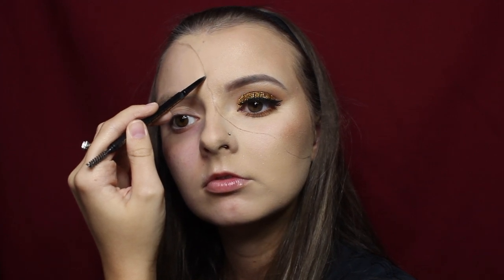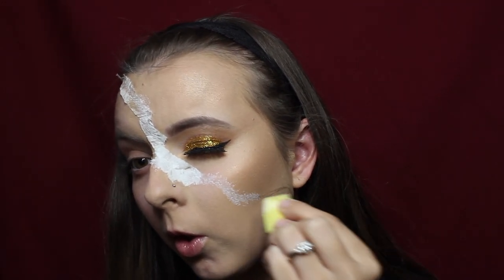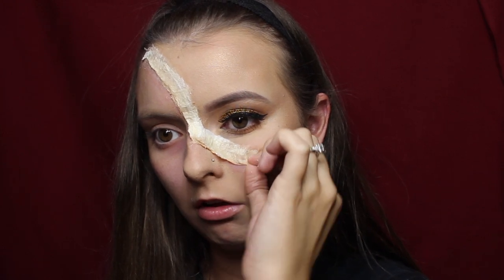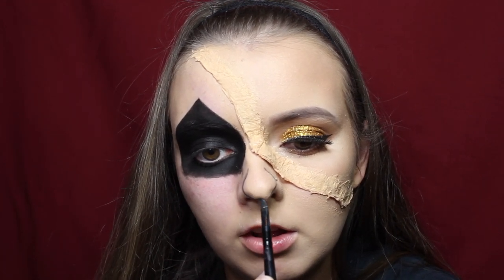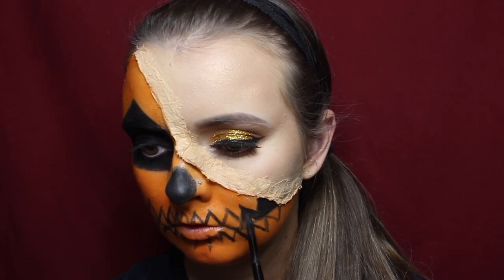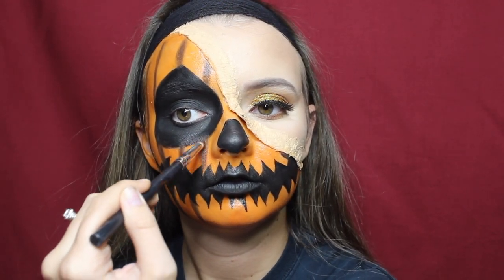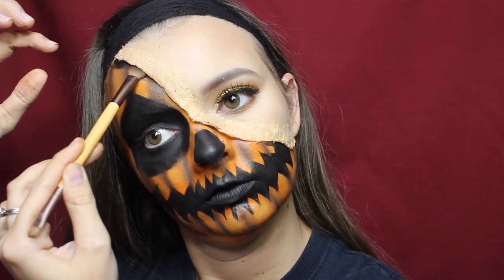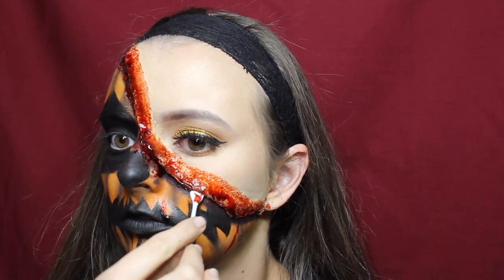Halloween Jack-o-lantern Makeup Tutorial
In this video I show you how I get this creepy glam halloween jack-o-lantern makeup. Enjoy! xoxo!

Walmart brand face paint, gold glitter, liquid latex and vampire blood.
WetNWild Catsuit matte lipstick in So Noir Cool
WetnWild megalast liner in black
Jaclyn Hill Morphe palette (soda pop, abyss, mocha & JACZ)
LA girl hd coverage foundation in fair